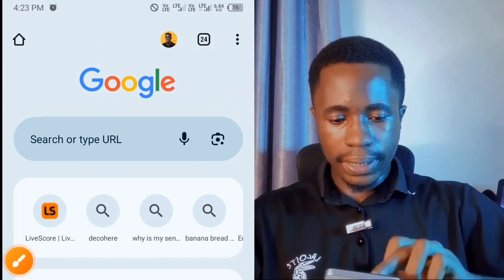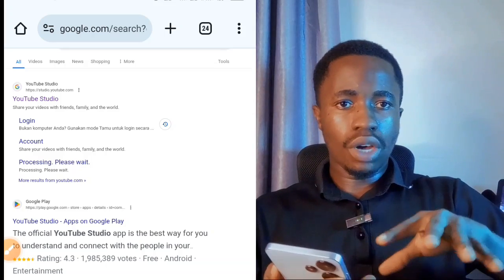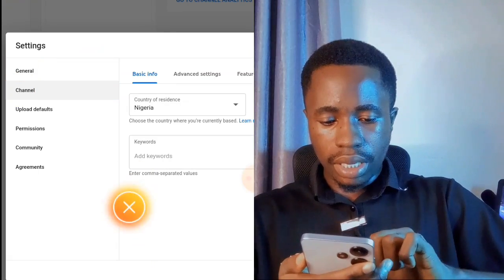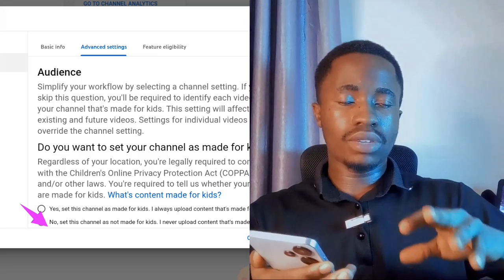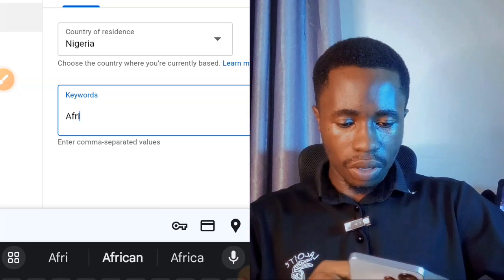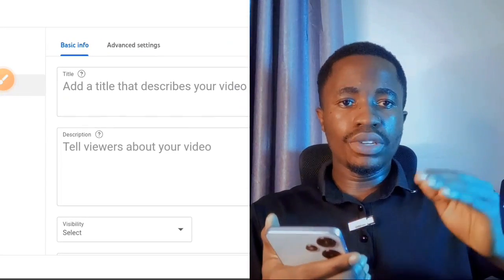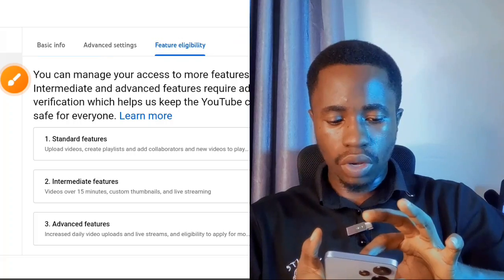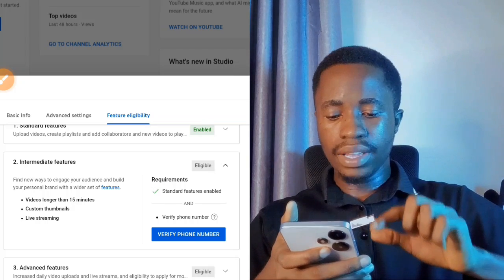CHANGE this SETTINGS on Your YOUTUBE CHANNEL to get MORE VIEWS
CHANGE the SETTINGS on YOUTUBE to get MORE VIEWS in 2024

In this video I will show you the five most advanced youtube settings to get more views on youtbe,  then we will also talk about how to get more views on youtube 5 secret settings, and important settings to get more views on youtube.